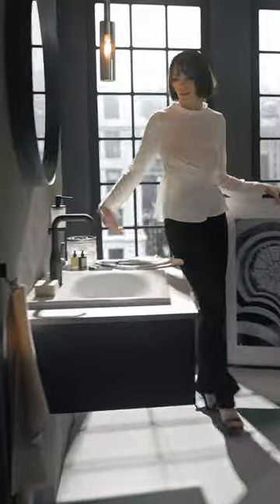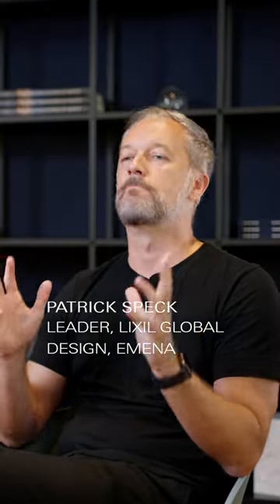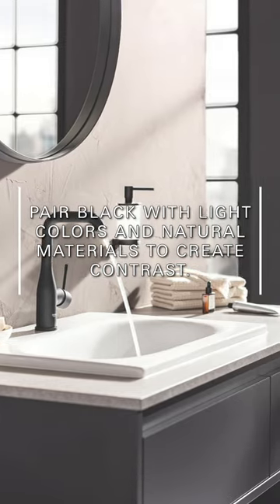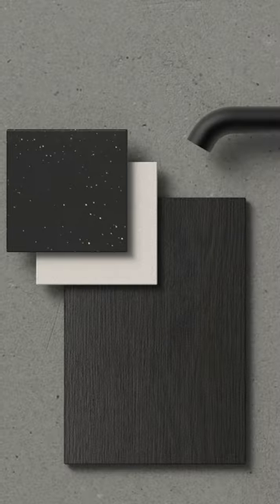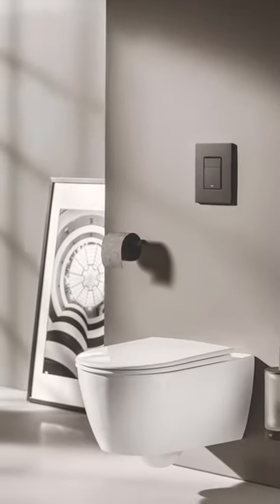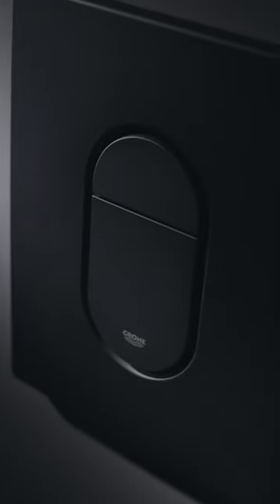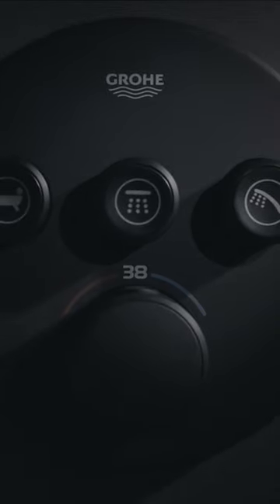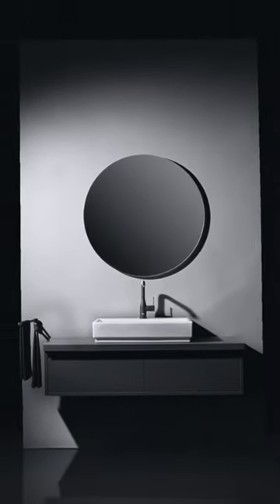Tips from Leader LIXIL GLobal Design Patrick Speck on how to use Phantom Black in your bathroom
Black is the new chrome – the most elegant non-color makes its way into the bathroom

There is one dominant trend in bathroom design at the moment: the color black. But why is it so popular? Patrick Speck, Leader, LIXIL Global Design, EMENA, shares his opinion on the trend and gives tips on how to incorporate black into the bathroom.